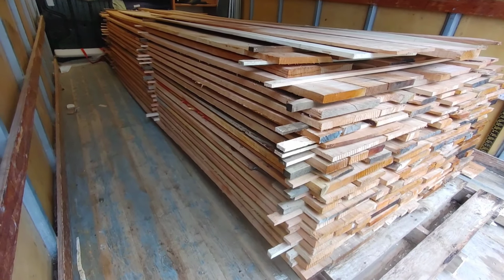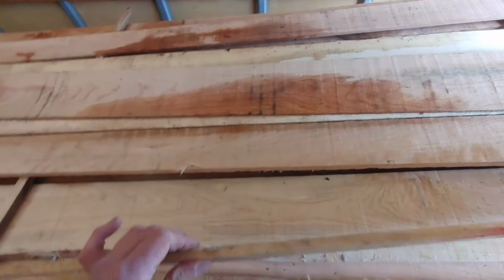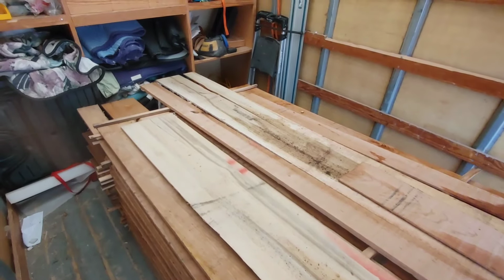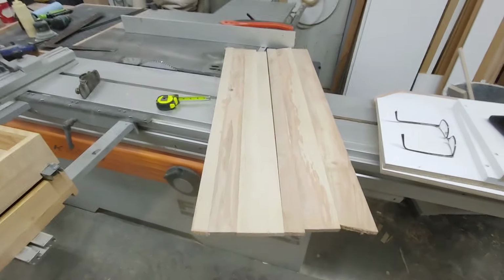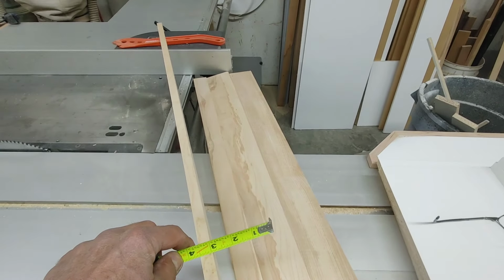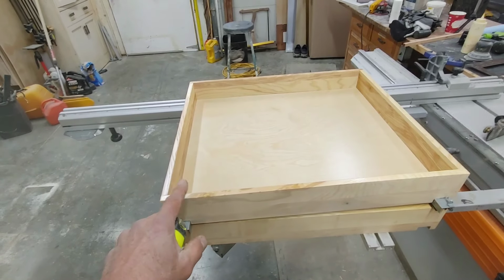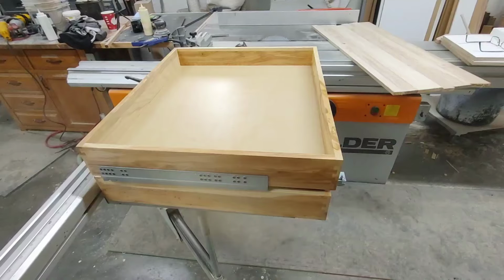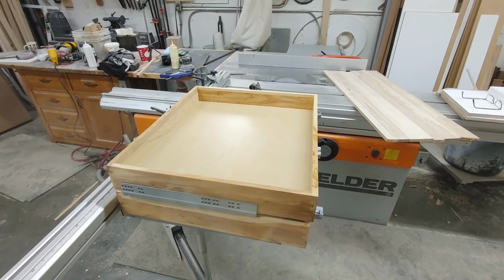New cherry lumber for next to nothing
Cherry lumber for 81 cents a square foot. this will be turned into dovetail drawers and cabinets and molding.